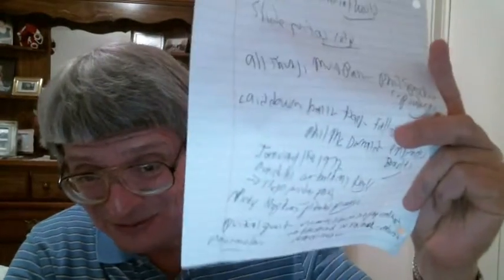George Harrison-Give Me Love (Give Me Peace On Earth) #28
Mr Deejay Counts Down 1230 WTBC's Survey  7/18/1973